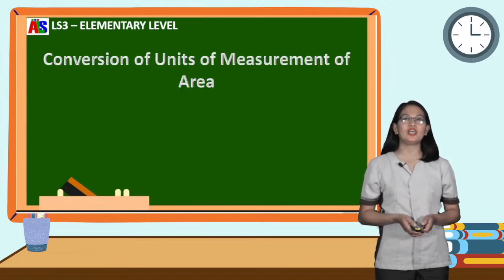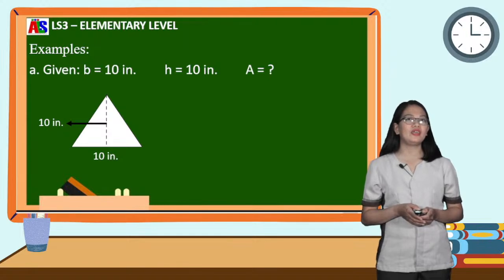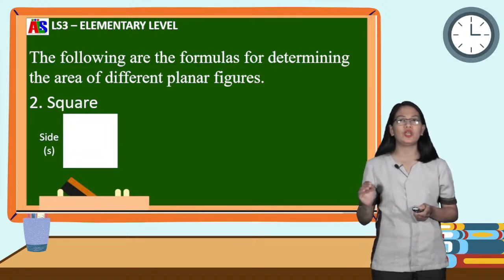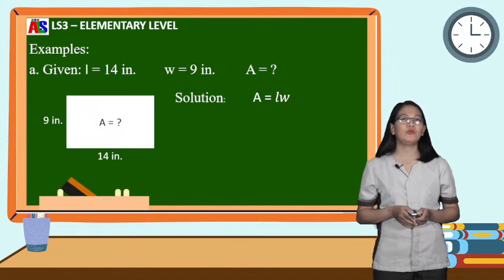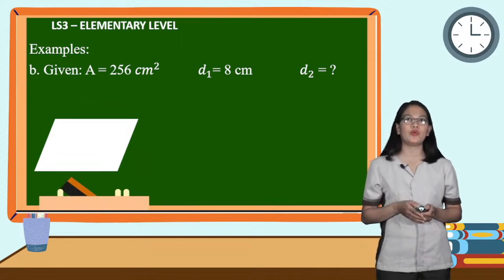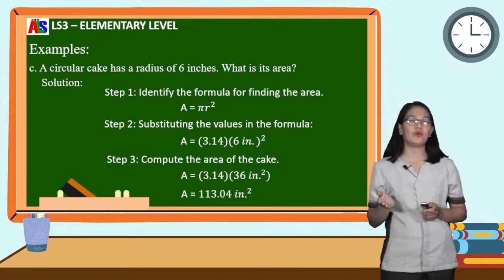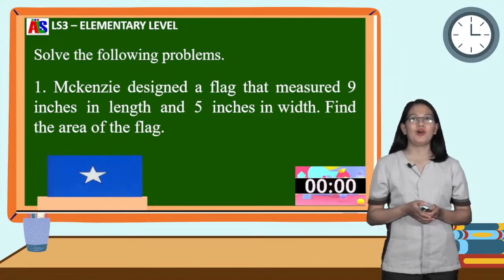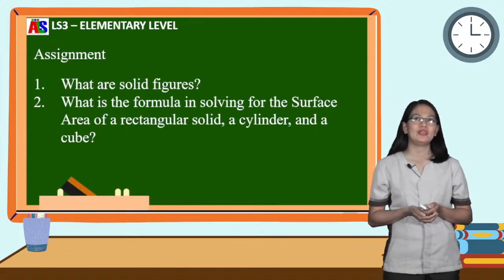CCN Live Broadcast | ALS-LS3 Mathematical and Problem Solving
Judy S. Macumpang